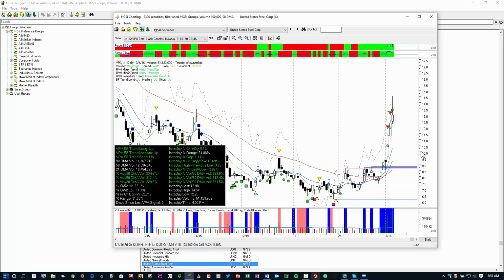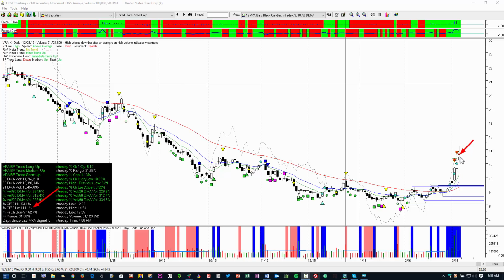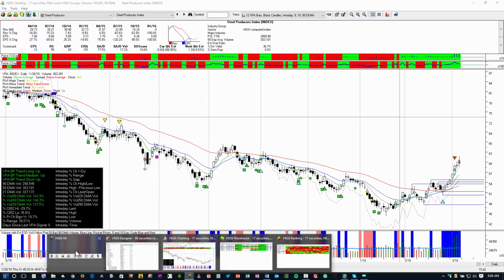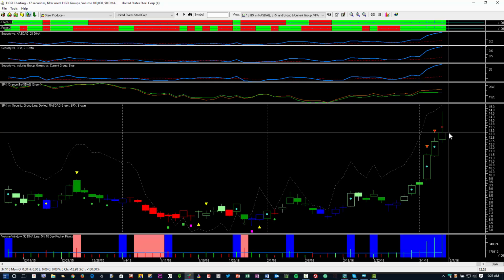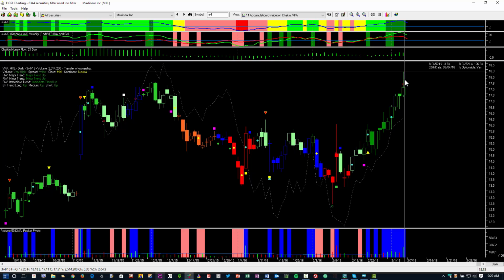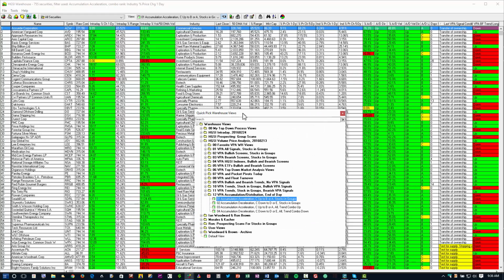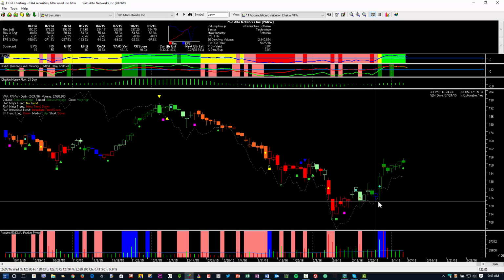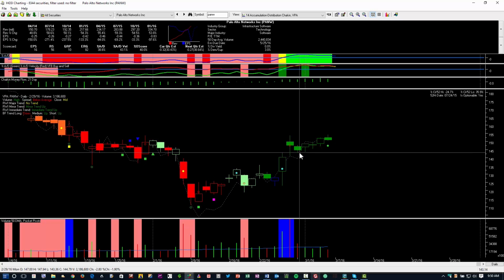A VPA Look at 4 Stocks March 5th, 2016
VPA analysis of X and the steel group, MXL, TRGP, and PANW. 37 minutes.